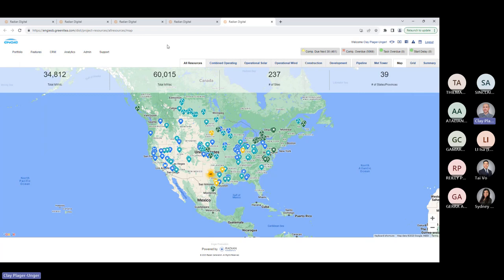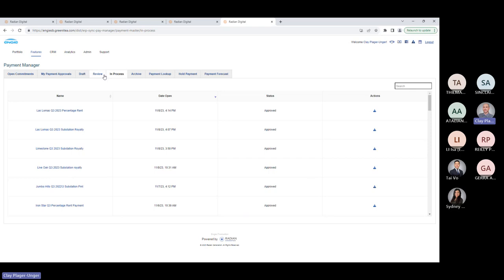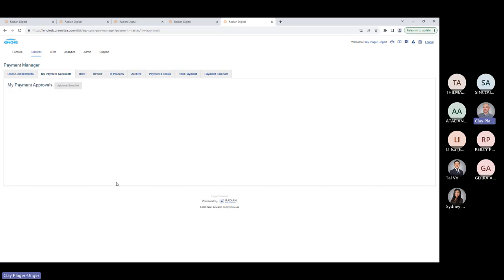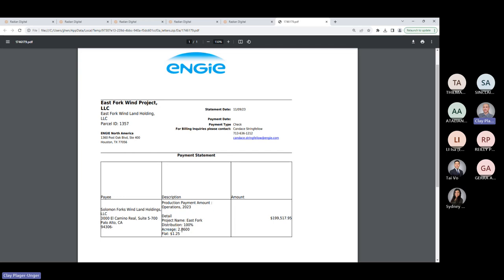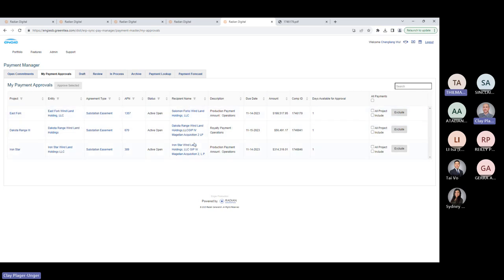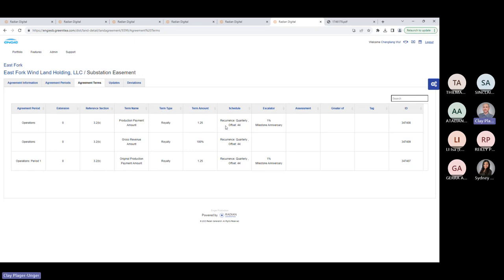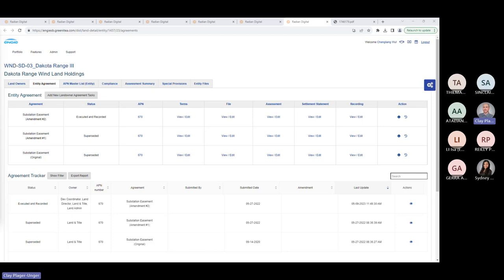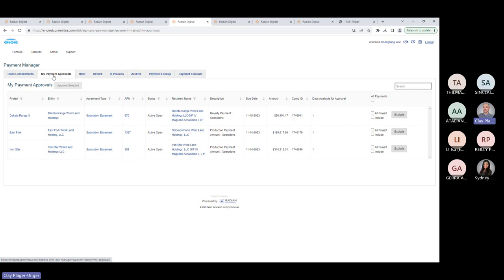Radian ENGIE Land Training for Asset Managers 20231109